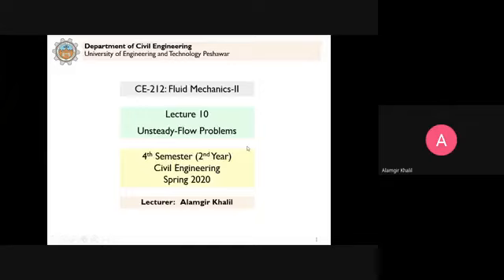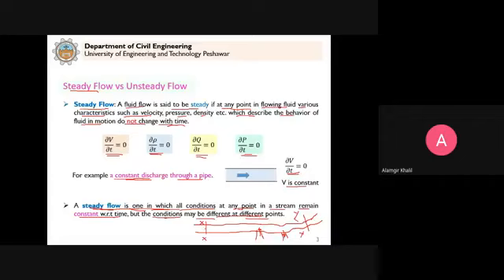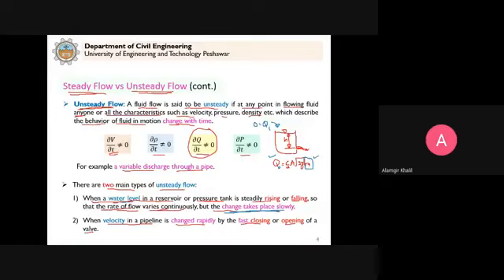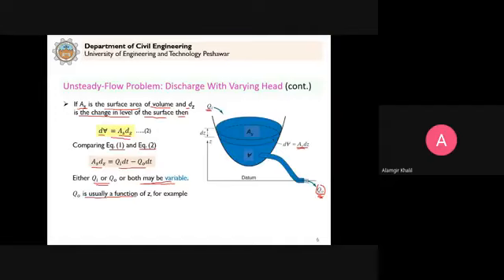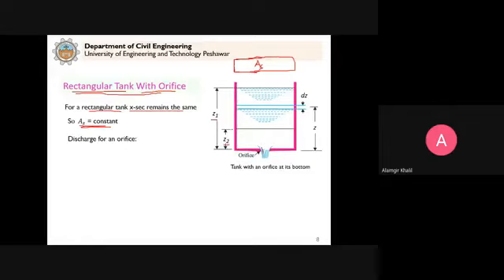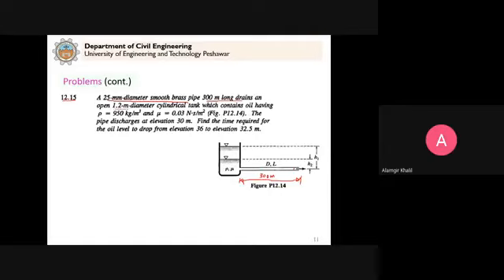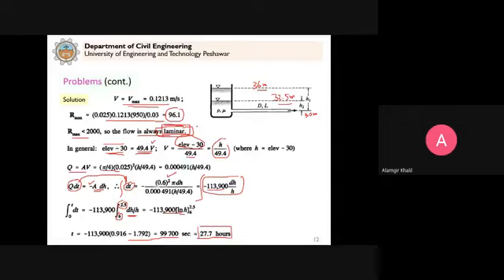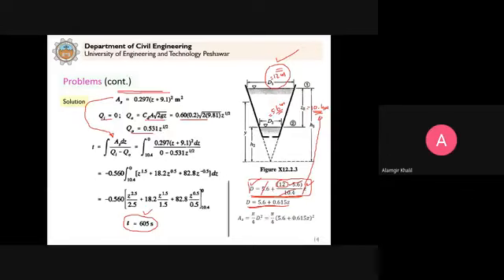Lecture 10 part 1 sec A Google Drive